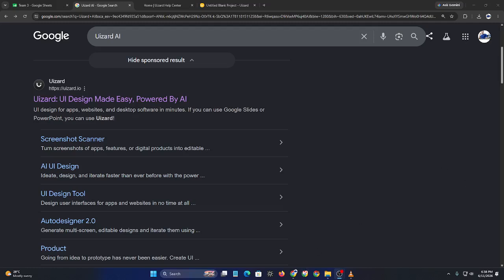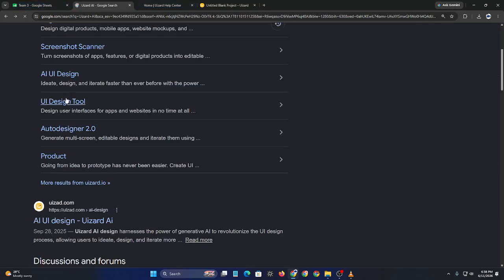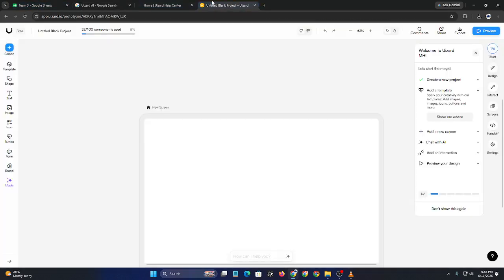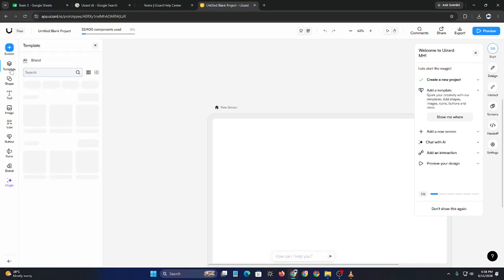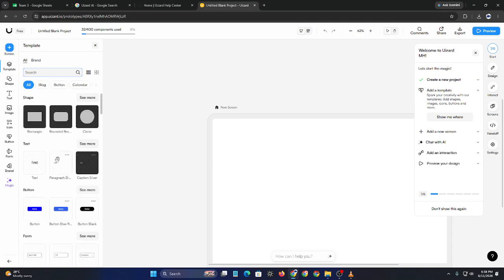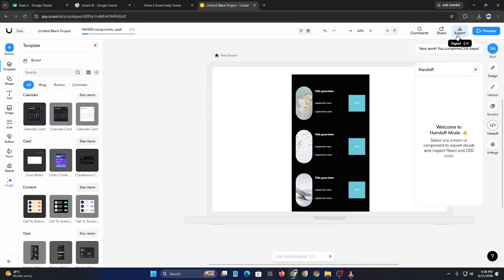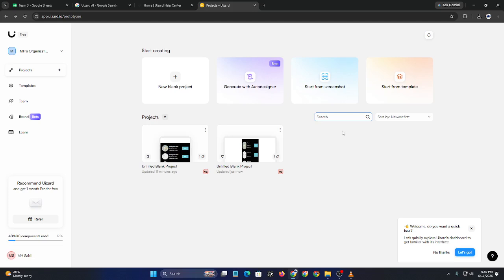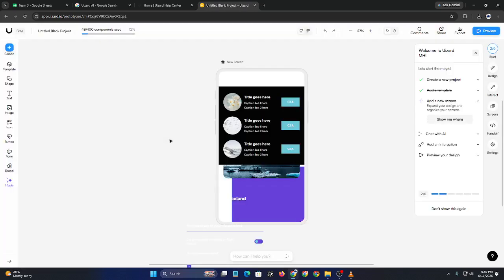How to Fix Uizard AI Export Failed Full Guide 2026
Learn how to fix Uizard AI export failed issues with this complete 2026 step-by-step guide. Discover how to troubleshoot export errors, resolve file download problems, fix project rendering issues, clear browser cache, check permissions, and successfully export your Uizard AI designs in PNG, PDF, or developer formats.